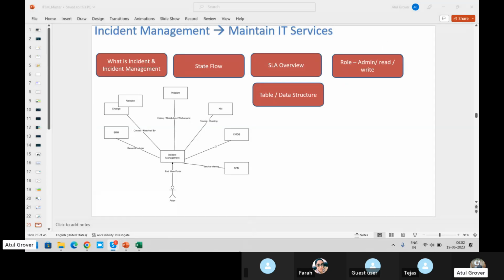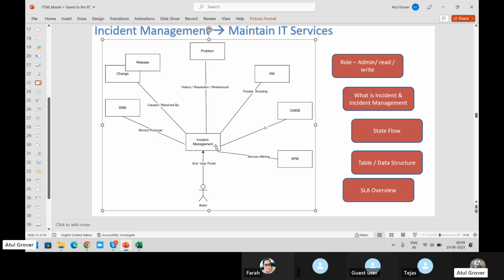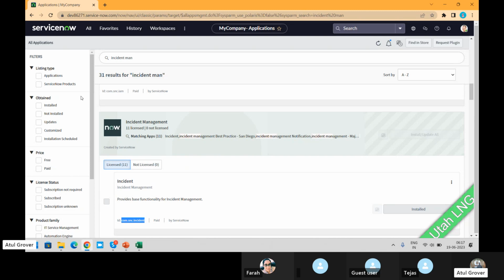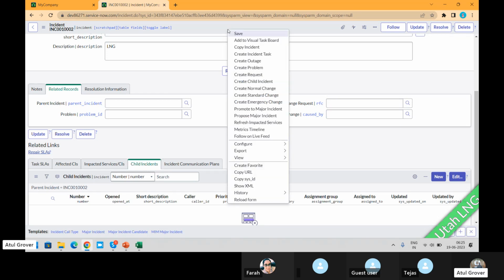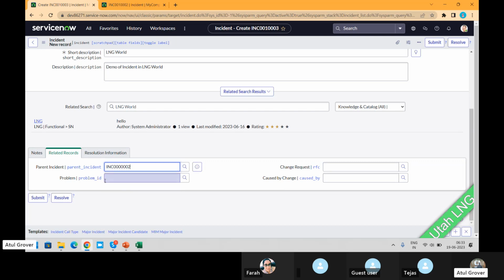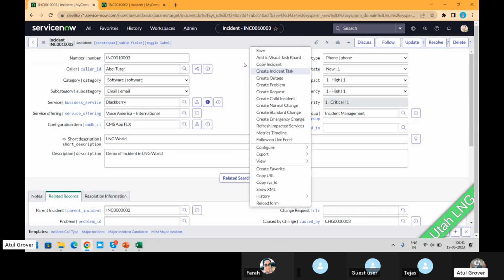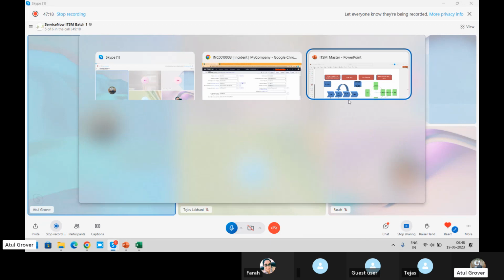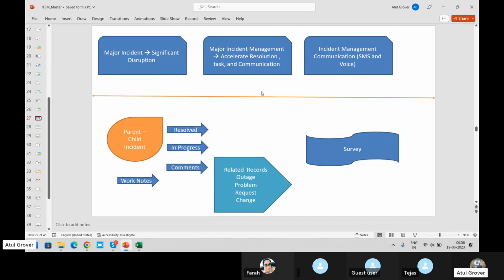ITSM Batch 1 | Day 11 | Incident Management - Demo - & Roles